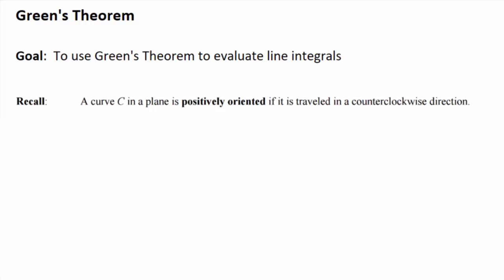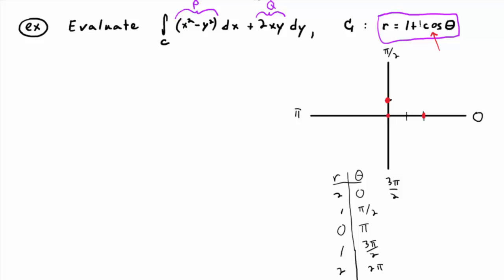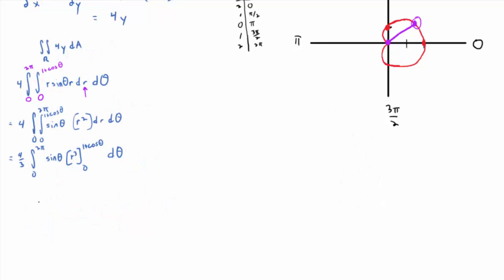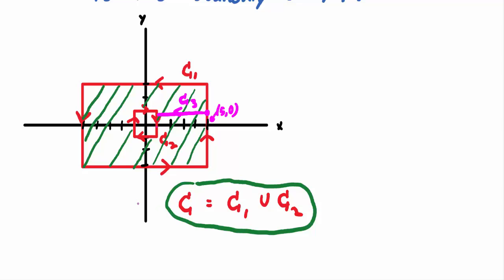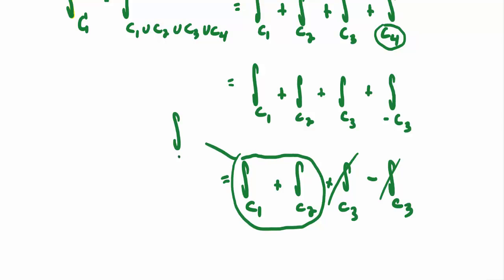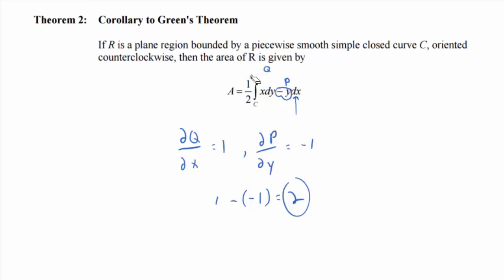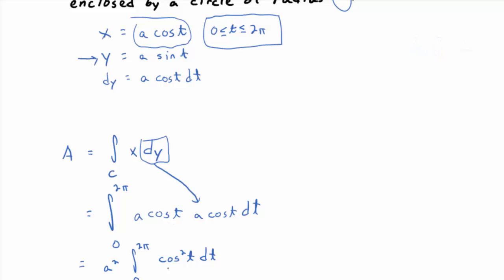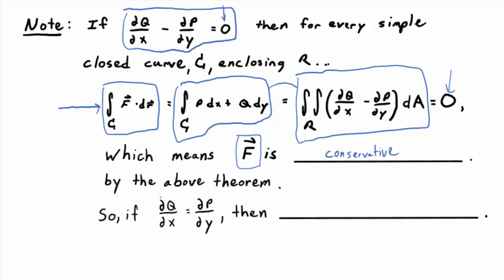Section 16.4: Green's Theorem [Full Lecture (Almost)]